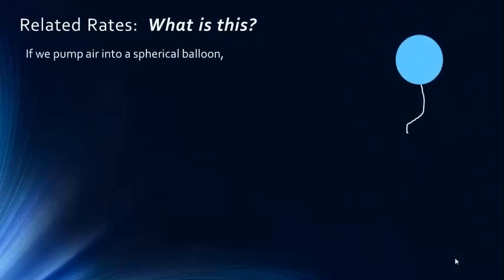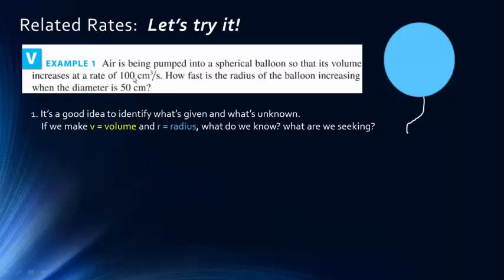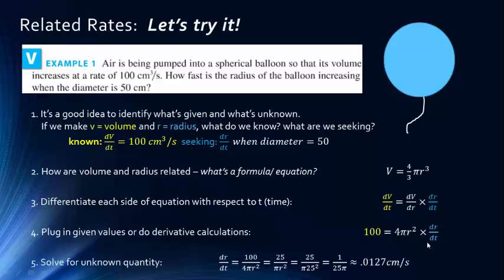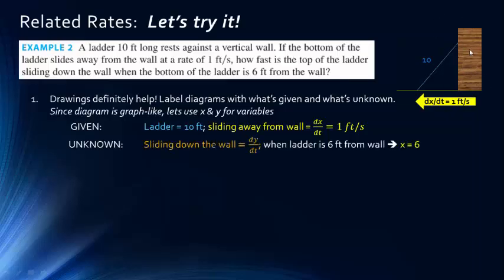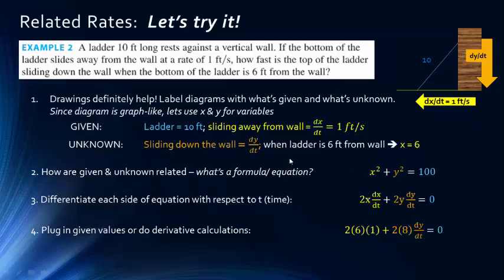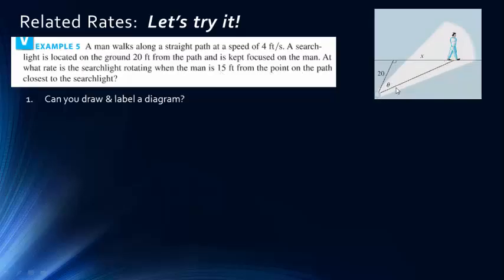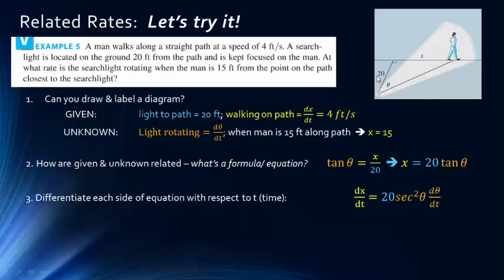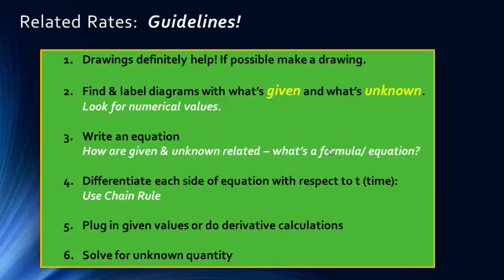Math2413 Lecture 2 7 Related Rates